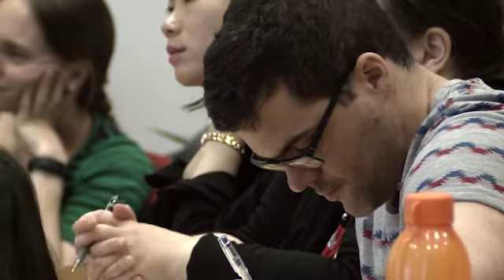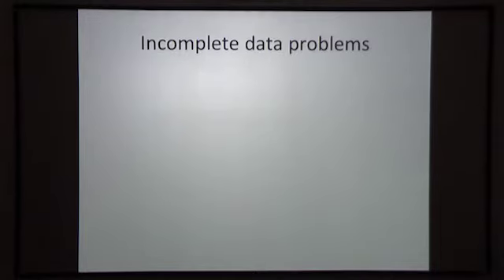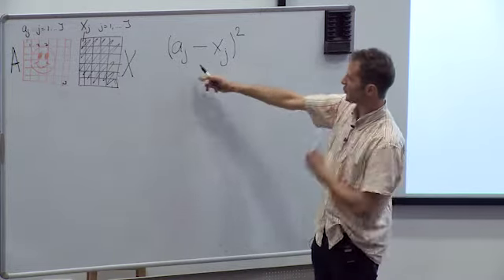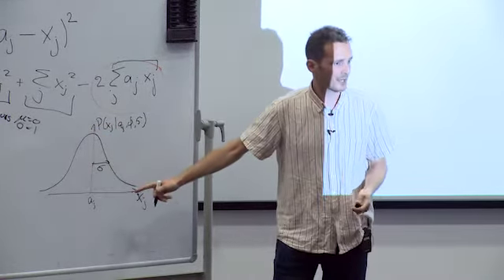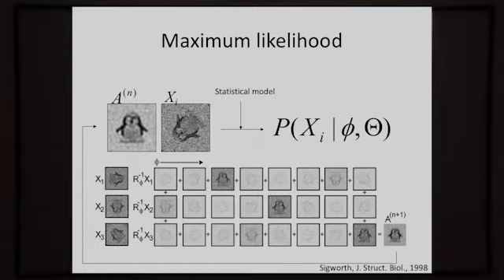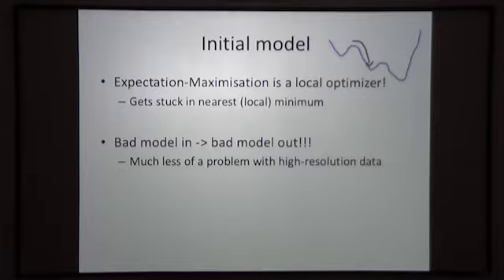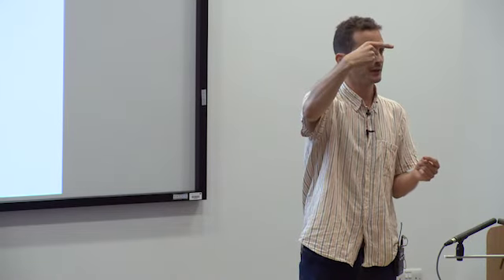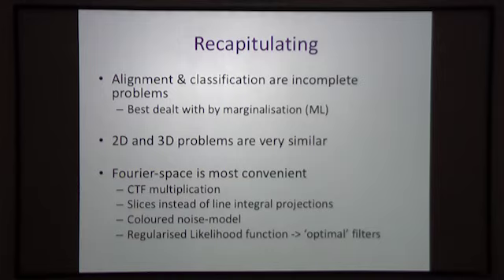Cryo-EM17 lecture 06: Image refinement in 2D and 3D - Sjors Scheres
Sjors Scheres' group is interested in developing methods that allow visualisation of macromolecular machines in their multitude of natural states in order to understand how they work, as well as using these methods to determine the structures of unfolded amyloid proteins that are extracted from the brains of individuals with neurodegenerative diseases, like Alzheimer's and Pick's disease. Sjors is the main developer of RELION, a popular software package for cryo-EM structure determination.